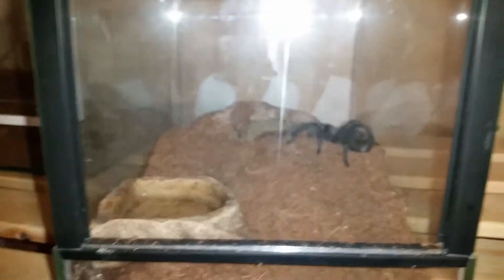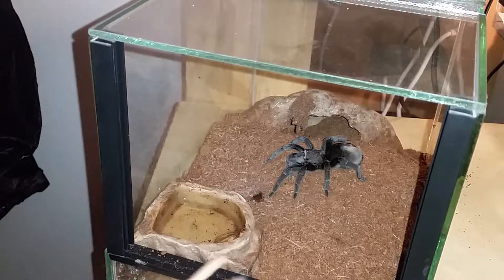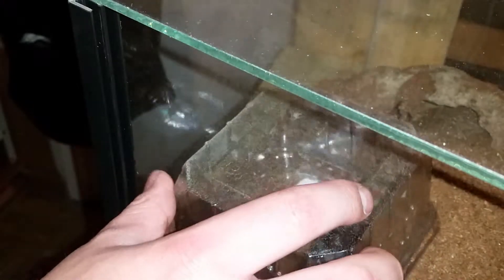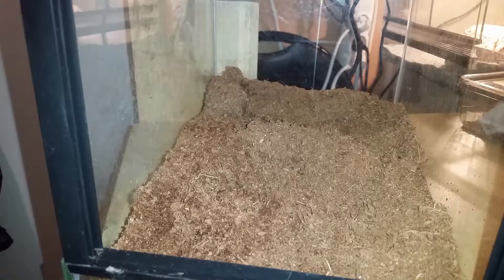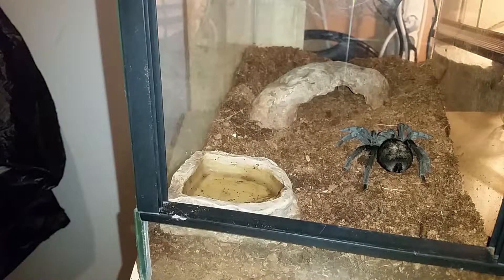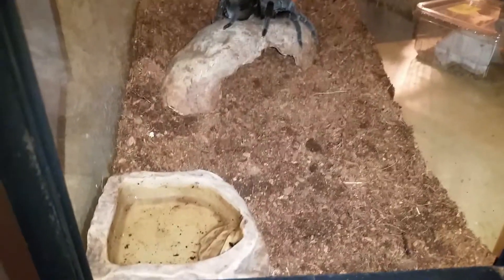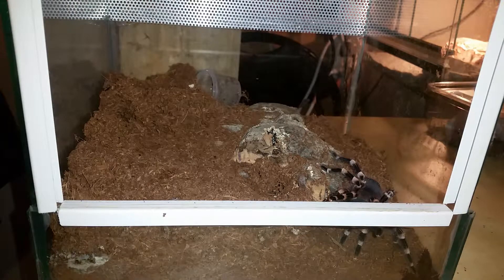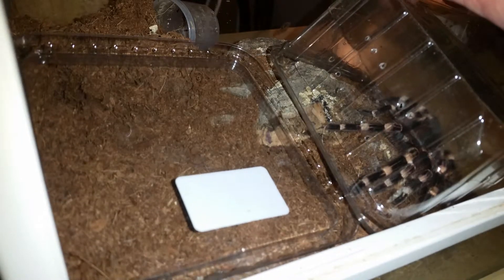Improved or rehoused? That's the question...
I changed the enclosures of 2 tarantulas of mine.
And some chittychat between the work tho! :D

thanks and see you in the next vlog!